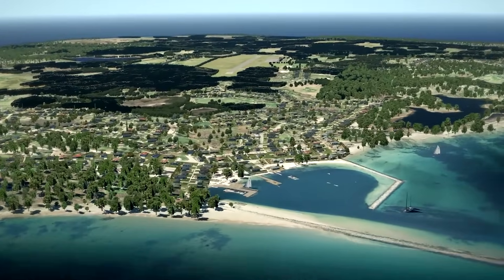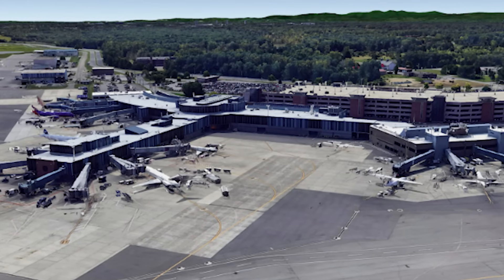Fatal Crash Of N961DA Got A 76-Year-Old Passenger Killed Aug 23 New Shoreham RI, Prelim Report...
On July 30th, 2025, a Piper Archer III—registration N961DA—went down at Block Island, Rhode Island. Three people were on board. One didn’t make it: 76-year-old Dan Wilson, a Montgomery County legislator and president of the Empire State Aerosciences Museum. The pilot, Karl Doll, a man in his 80s, was badly hurt, while another passenger from Clifton Park survived with minor injuries. This is the NTSB’s preliminary report—not the final word. What we’re doing here is early analysis. The point isn’t blame—it’s learning.
The flight started out as one of the most common and innocent activities in general aviation—a quick lunch run. They departed Albany International around 10:50 in the morning, heading for Block Island State Airport. If you’ve flown GA long enough, you know exactly the type of flight this was: the classic “$100 hamburger,” except in this case it was a seaside lunch destination instead of a diner.
But Block Island is not just any destination. This airport has exactly one runway, oriented 10/28, and it’s short—only about 2,500 feet long and 100 feet wide. That’s plenty for a light single like a Piper Archer, but it doesn’t leave a lot of margin if things aren’t just right. Compare that with Albany, where they took off, which has 8,500 feet of pavement. It’s a completely different mindset when you land on a strip that’s barely a third that length.
The weather at the time was clear skies, 10 miles of visibility, temperature up around 30°C, and winds from 230° at about 7 knots. Sounds benign at first, but here’s the kicker: if you’re landing on Runway 10, those winds give you both a crosswind and a tailwind. Not huge numbers, but on a short runway, even a 5-knot tailwind changes the math. And here’s the truly frustrating part—Runway 28 was available. Landing there would have flipped that into a headwind, adding stopping margin instead of subtracting it. It’s one of those little choices that doesn’t look like much in the moment but can change the entire outcome.
Now, let’s talk about the sequence of approaches, because this is where things really started to unravel.
On the first approach, the pilot did the right thing—he saw a departing aircraft rolling on Runway 28, so he wisely went around instead of forcing the issue. No problem there.
The second approach didn’t go smoothly either. He turned from downwind to final way too tight, setting up a poor alignment. Again, he broke off the attempt. Another good call. It’s always better to go around than to salvage a bad approach.